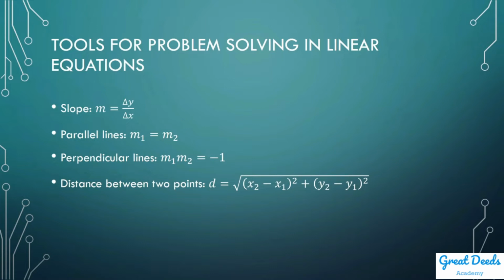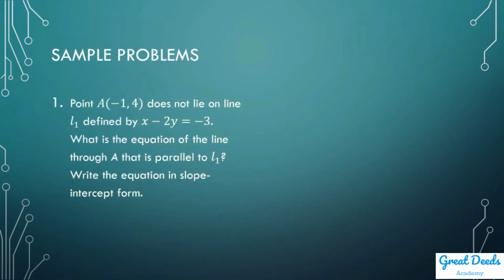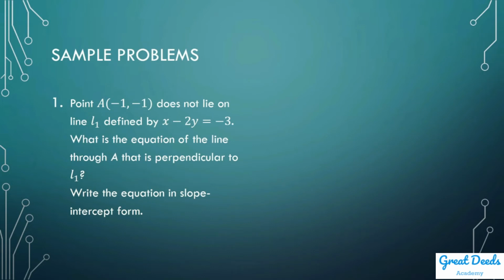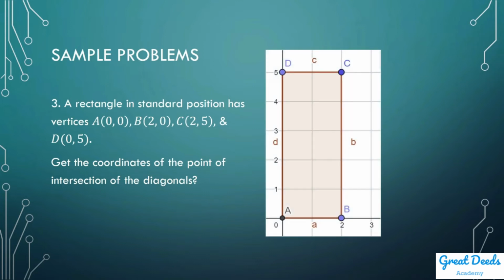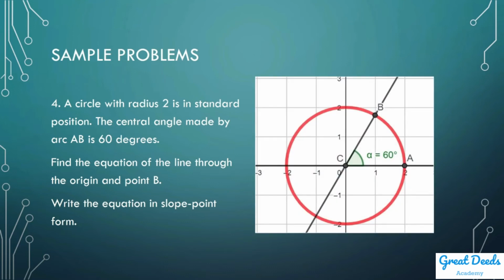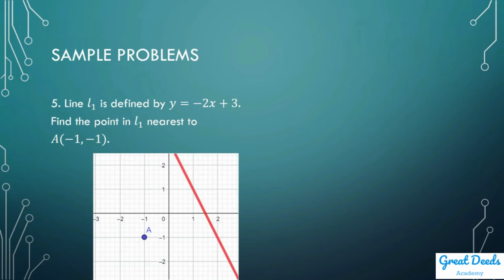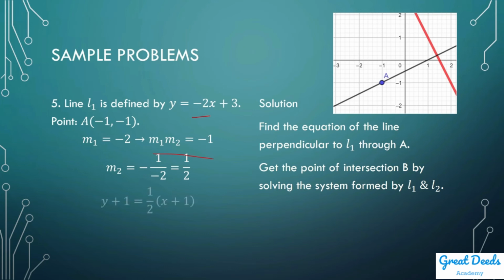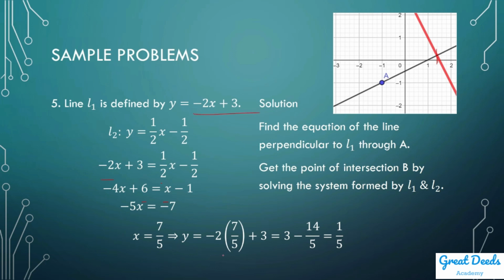Sample Problems: Lines, Slope, Midpoint, Distance, etc. (Analytic Geometry)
Let us solve some sample problems.